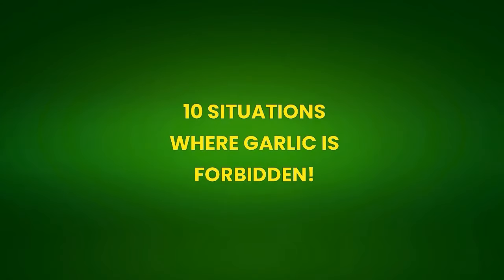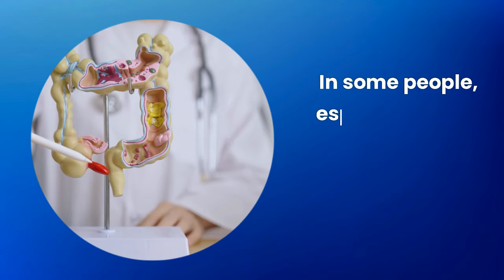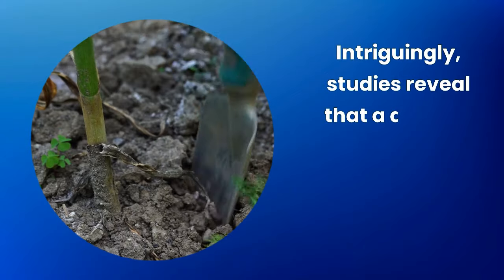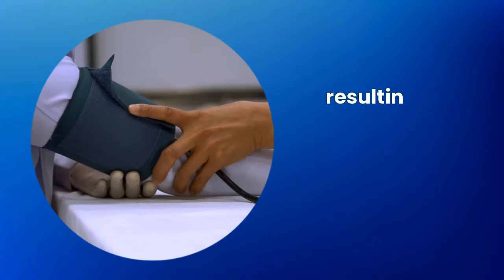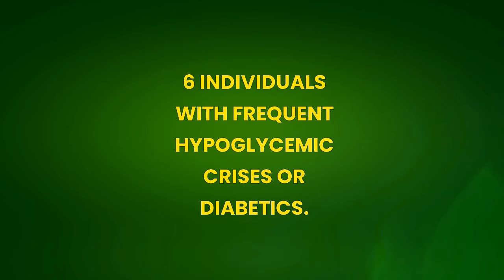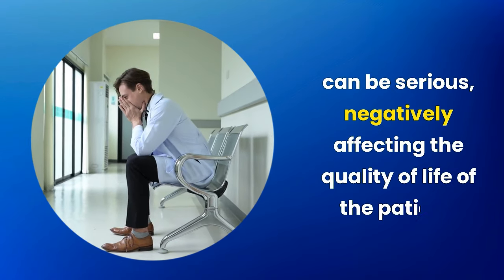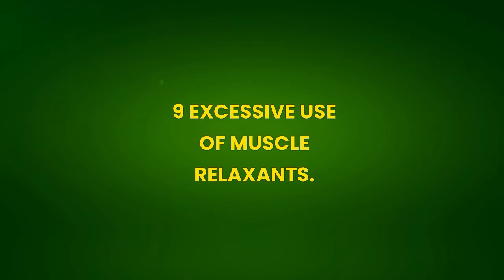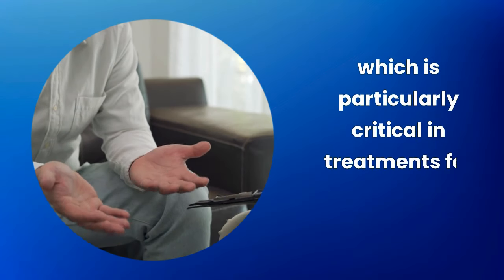ALERT! 10 situations in which GARLIC is your worst enemy!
ALERT! 10 situations in which GARLIC is your worst enemy!| 32